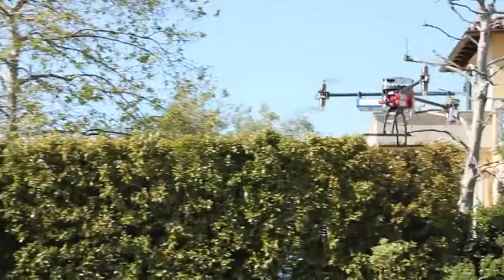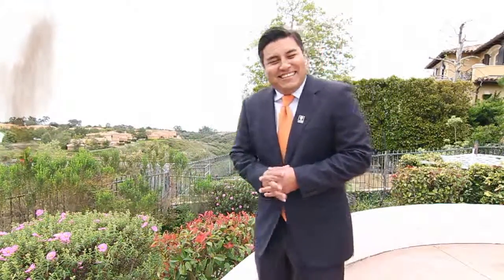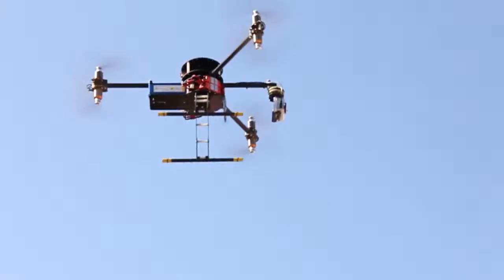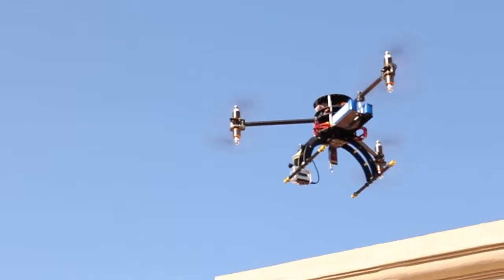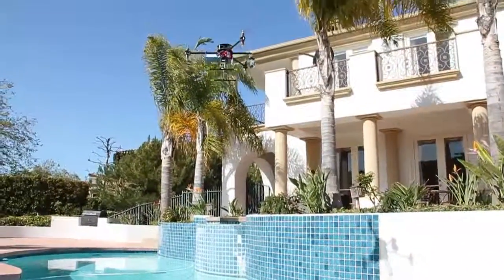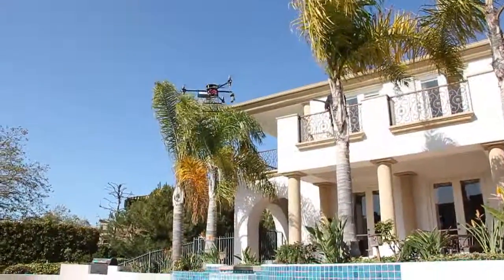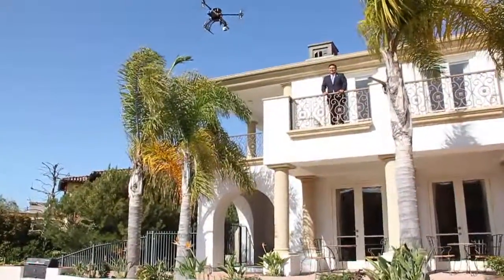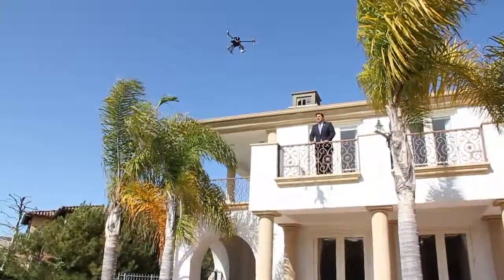Behind the Scenes